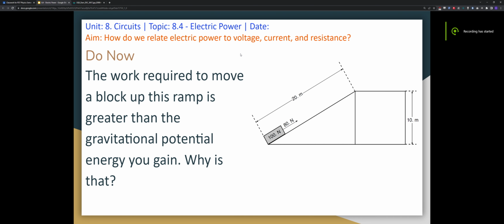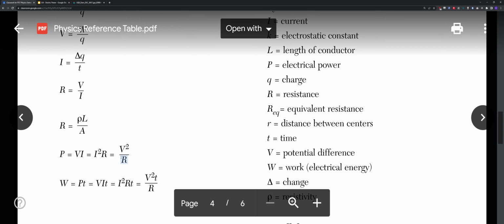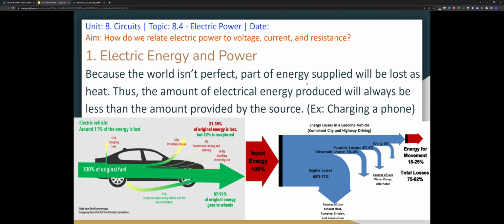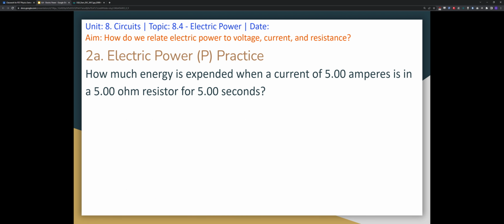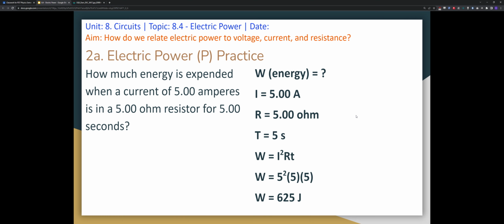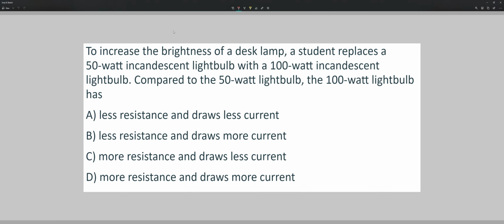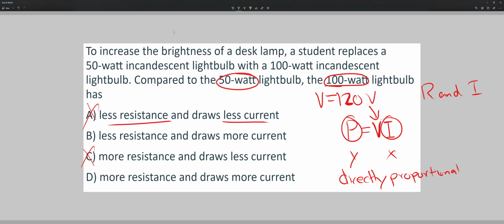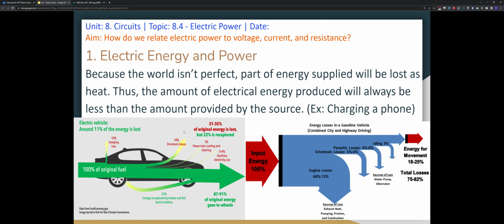8.4 - Electric Power